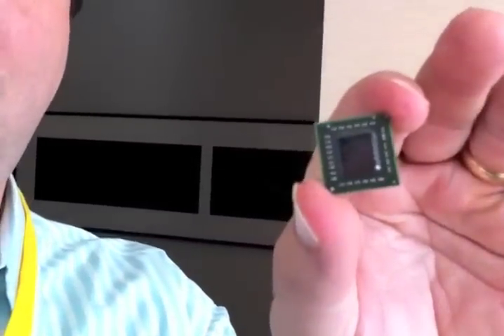AMD Fusion APU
AMD's Bob Grim on Fusion APUs